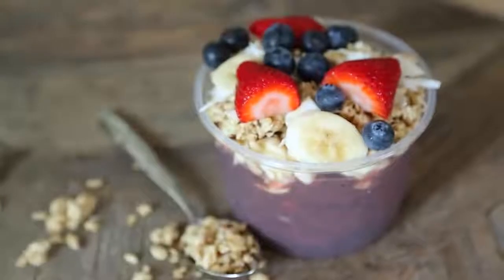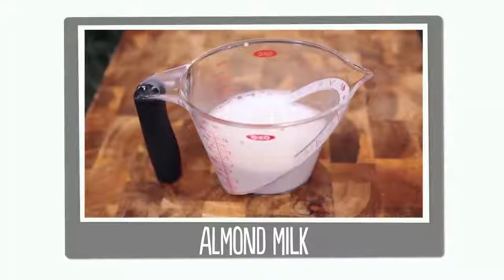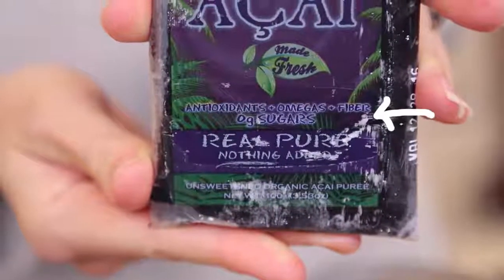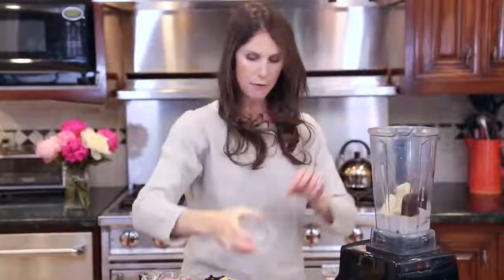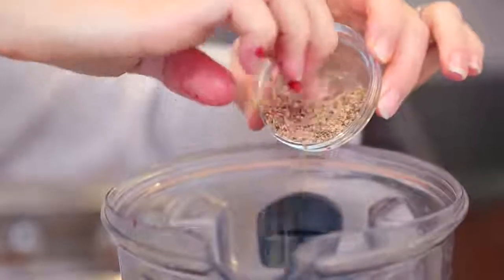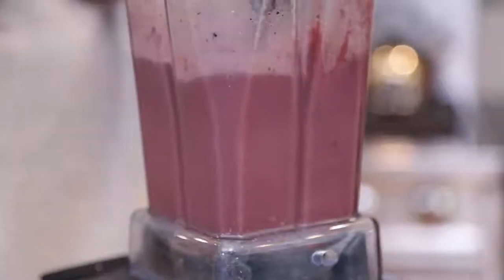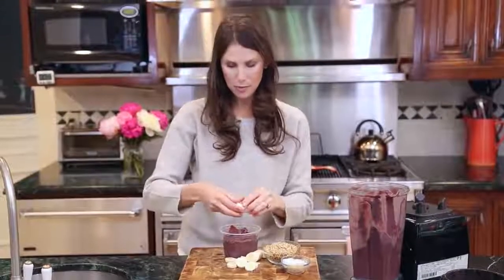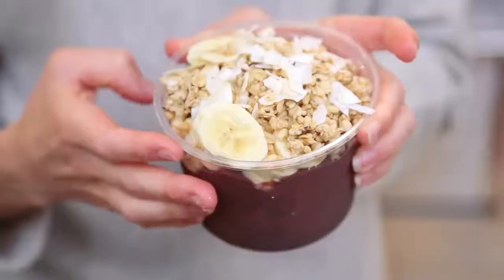Delicious Acai Bowl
Acai Bowl is very popular recently. Here is one of the ways to make it. Watch here, coock it and enjoy. Bon apetit!